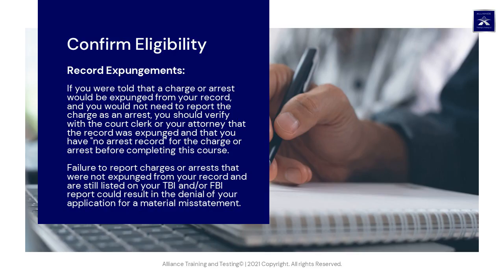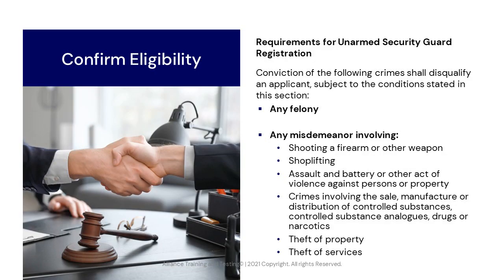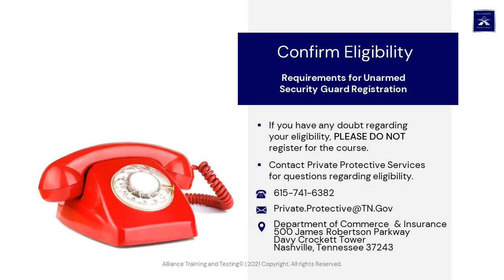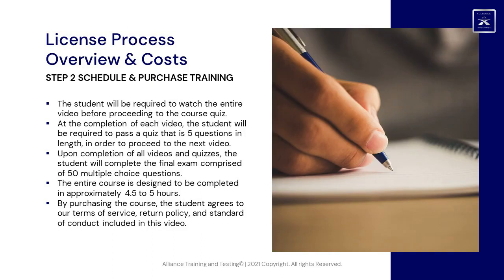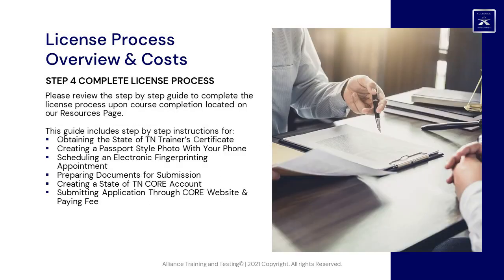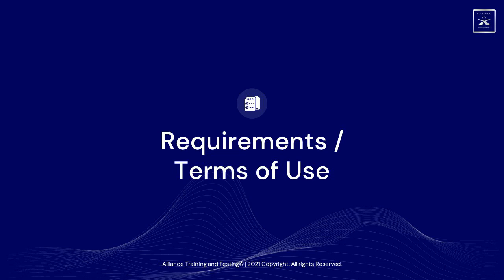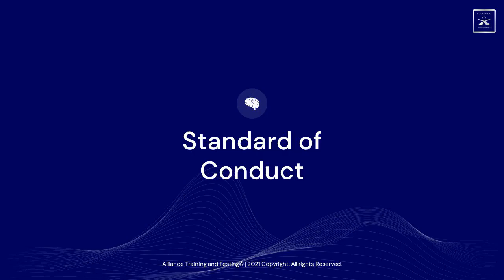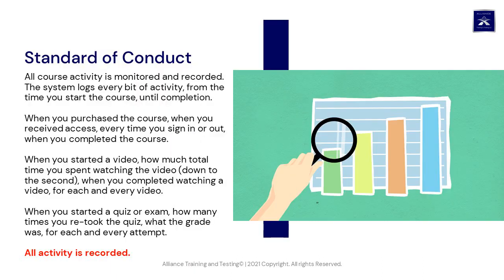Online TN Unarmed Security Officer Guard Card License Training @GuardTrainingTN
Alliance Training & Testing is the most reputable and trusted veteran-led five-star rated security guard license training in Tennessee. We specialize in training students for the Tennessee Armed and Unarmed Security Guard License in Nashville, Tennessee.
We provide Tennessee’s best professional armed security license and unarmed security license certification training. Our graduates receive expert security guard training that exceeds state requirements.
The 100% online unarmed security license course offered by Alliance Training and Testing provides unmatched convenience and flexibility. If you want to start a career as an armed or unarmed security guard, our security license training is the best place to start. We train you to become a licensed armed and unarmed security guard in the state of Tennessee.
Alliance Training and Testing Tennessee security training programs include:
• 100% Online on-demand unarmed security license certification
• Unarmed security guard license classes
• Armed security guard license classes
• The ability to easily Upgrade from unarmed to armed security guard licensing
• Armed security guard license Renewal classes
We offer unarmed security guard discount pricing for Groups.
We deliver armed and unarmed guard job training online and from our training center conveniently located at 315 Deaderick St. #125 Nashville, TN 37238, which is just one block from the Music City Central bus terminal.